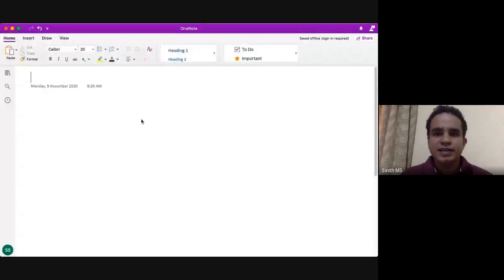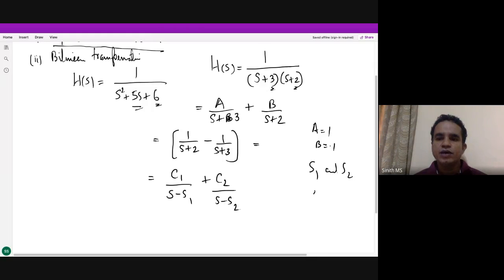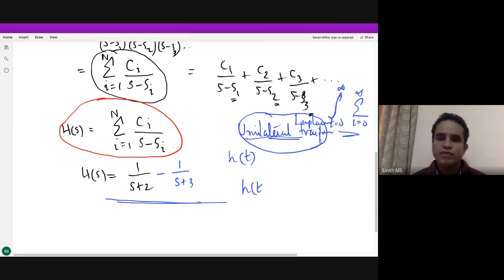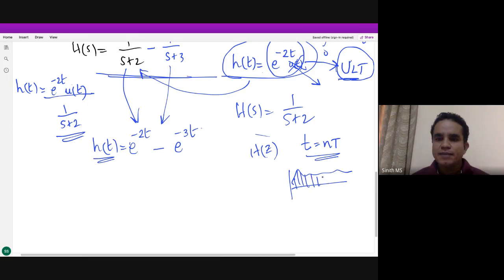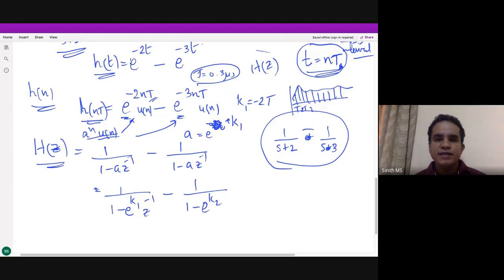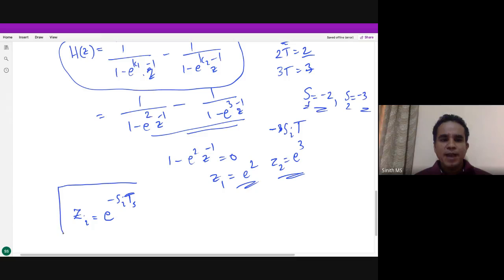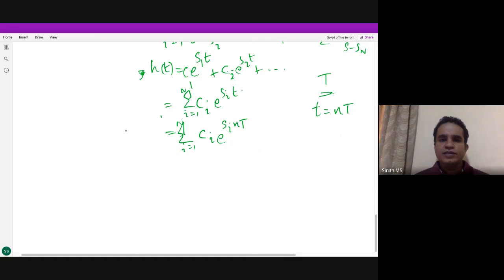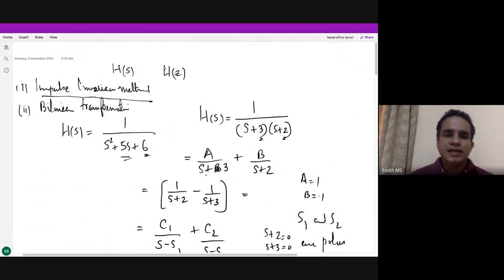DSP Class (2020-11-08 at 19:09 GMT-8)